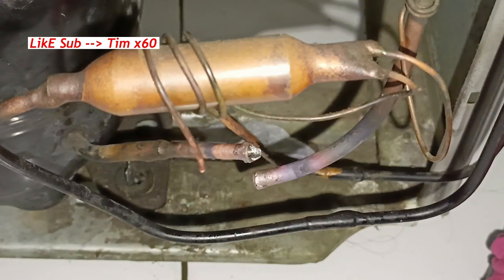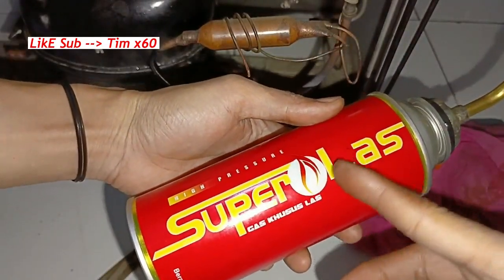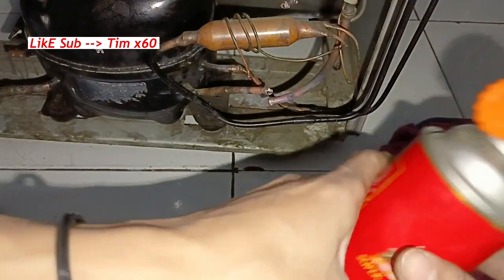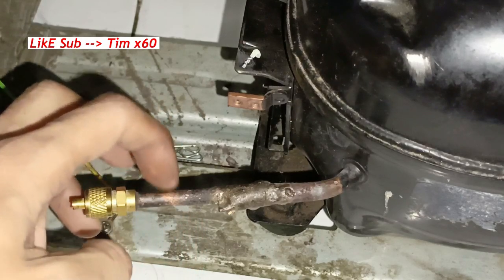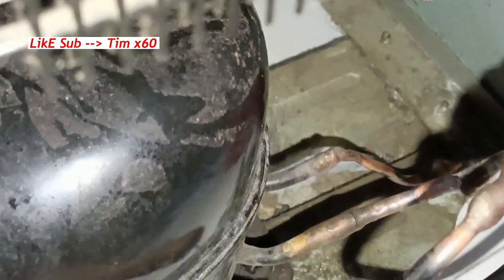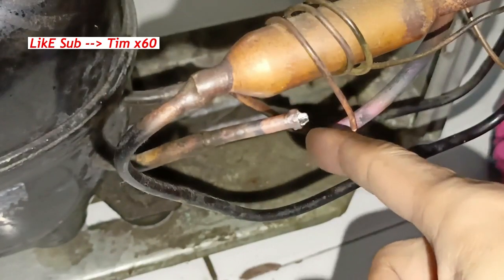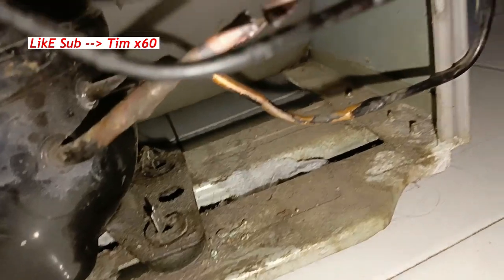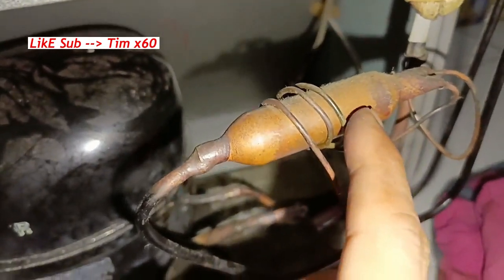gas kaleng apa mampu untuk melepas las pipa kulkas freezer mari kita buktikan las kompresor kulkas